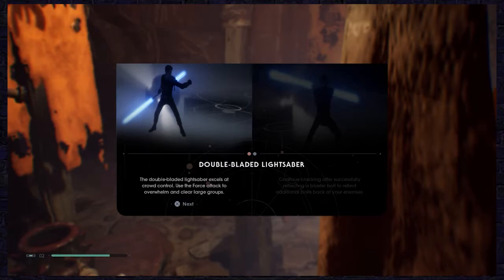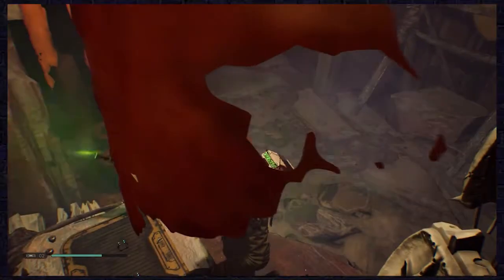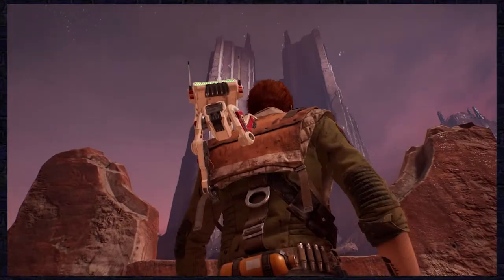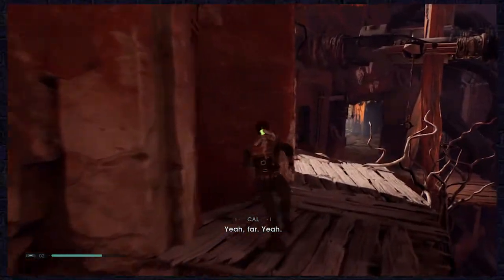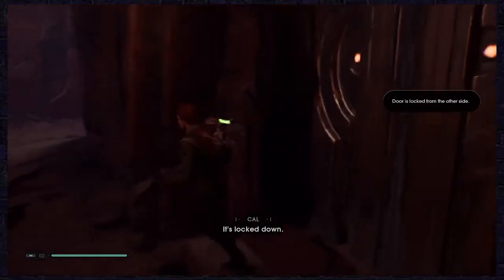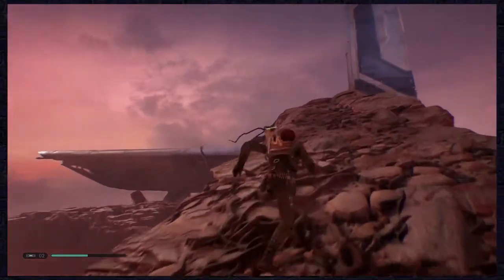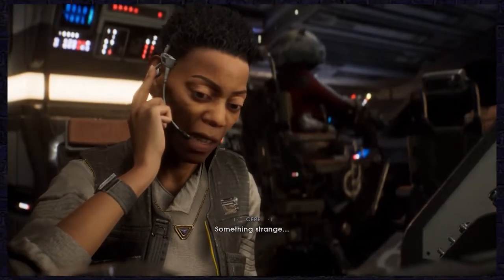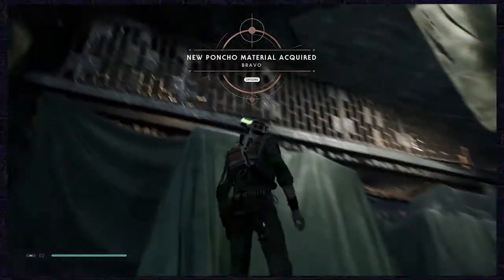Jedi Fallen Order - Part 7 | the illusion of choice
because what are we accomplishing really?